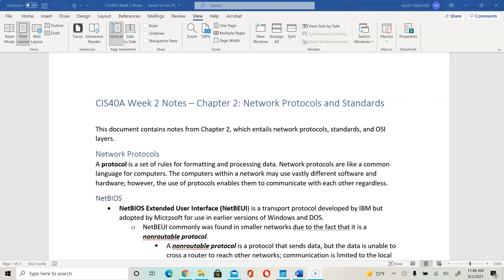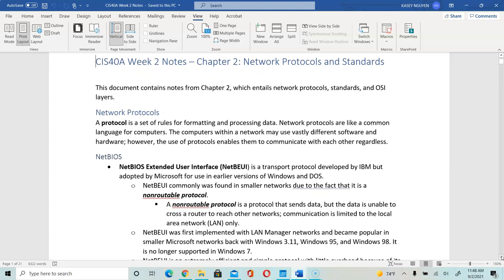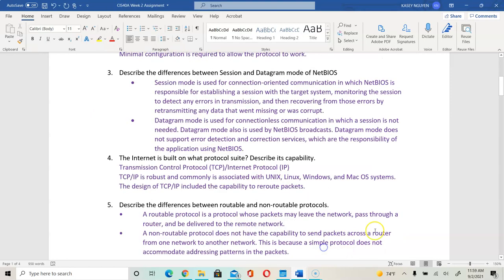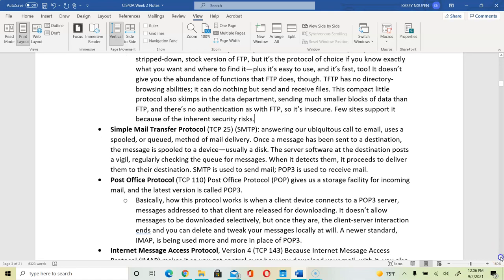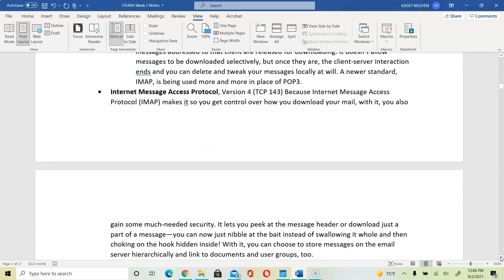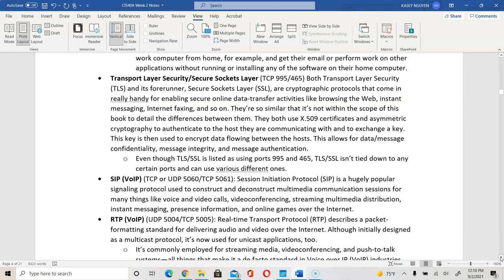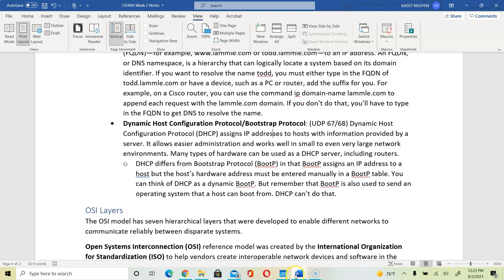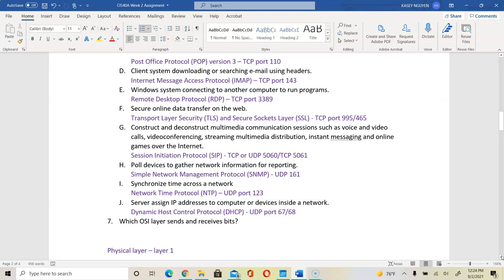CIS40A Unit 2 Part 1 Lecture: Network Protocols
Explanation of network protocols, services and their roles in a network.